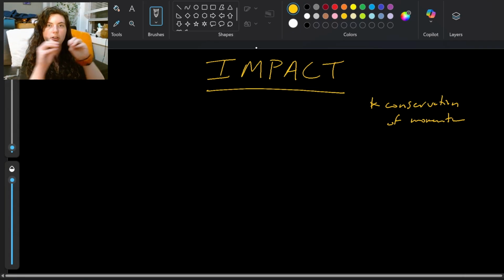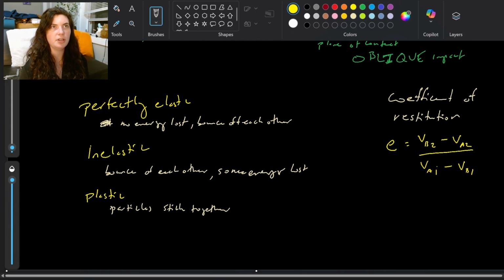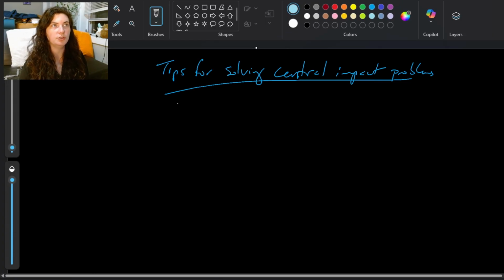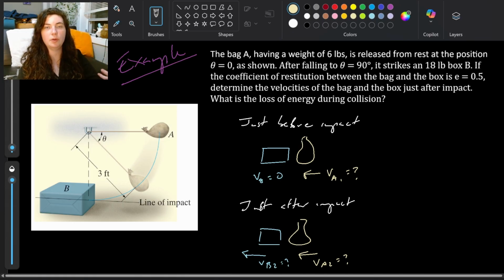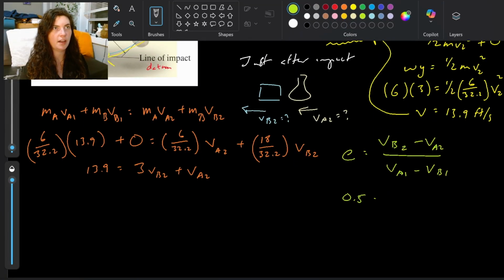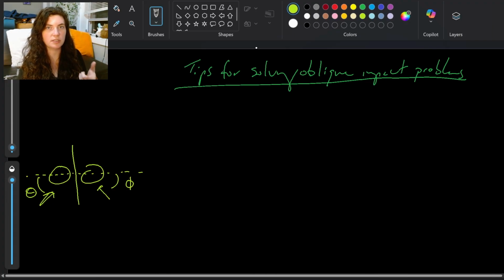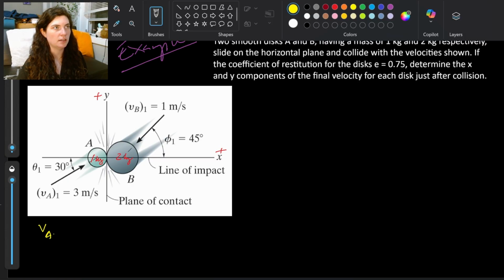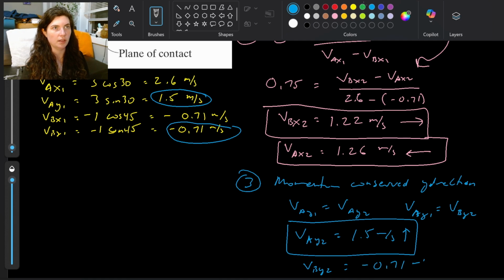Impact - ENG 212 Dynamics - Lesson 17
This video explains impact, and how to solve central impact and oblique impact problems using conservation of momentum and the coefficient of restitution
0:01 Impact
15:07 Central Impact
19:26 Central Impact Example
36:27 Oblique Impact
42:01 Oblique Impact Example